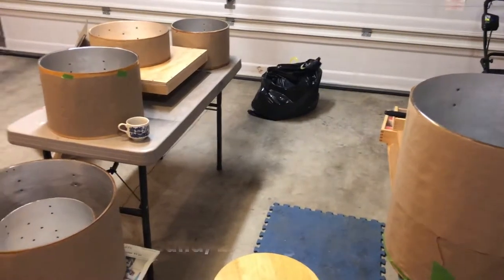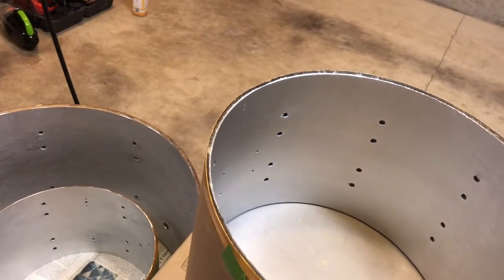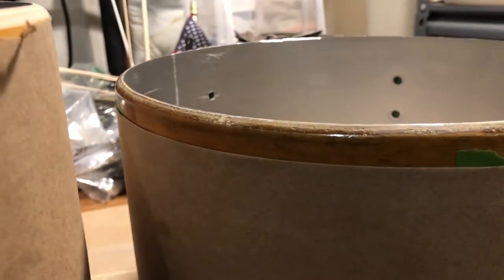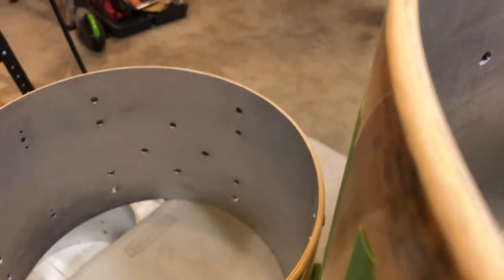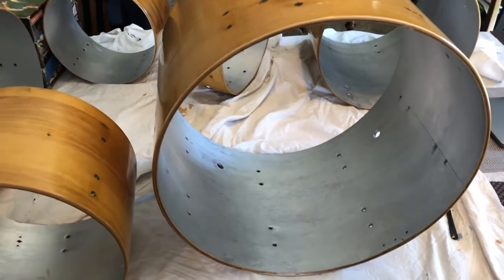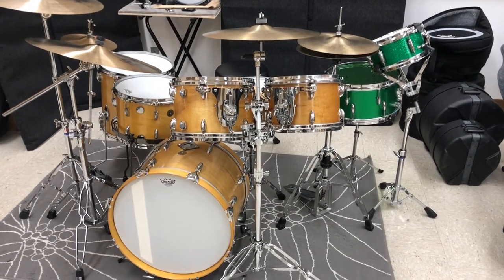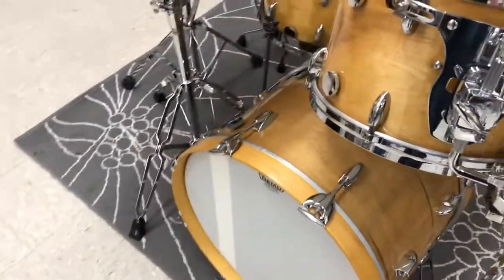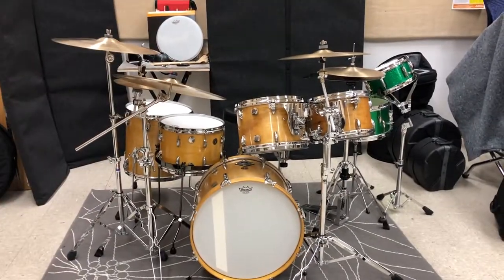Final work on 1960s Gretsch drum rebuild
This is the final of 4 videos showing my work on these 60 year old drums! Here I redo the messed up bearing edges, and seal them. Then I do a short demo of the finished product.

They are a set of Gretsch round badge drums; most are from 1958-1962, but the 14" tom is perhaps a decade younger; The snare is also a bit younger, but possibly older than the tom.

Sizes: 14x20, 16x16, 10x14, 9x13, 8x12, 5x14 snare
Aux snares shown at end are 5x10 (modern) & 7.5x15 (1960s RB, cut down from a 12x15 field drum)
Heads: All REMO (I'm a Remo educator)
Coated Amb on top, clear Amb on bottom for 12", 13" & 14" toms
16" floor has Vintage Ambassador top, clear Amb bottom
Coat Amb on 14" & 10" snare top; hazy diplomat on bottom
15" snare has Colorsound top, hazy dip on bottom
Kick is Feltone front head & coated Amb batter. No internal muffling other than the Pratt muffler (batter) and the built-in felt strip on front head.

Recorded with my iPhone 8...the audio (if you're wearing headphones) will demonstrate the excellent warm tom & BD tone--round and fairly dry. Obviously it would all sound better with "real" mics, but I'm happy with this as a basic demo.